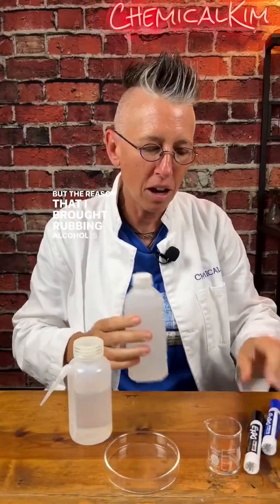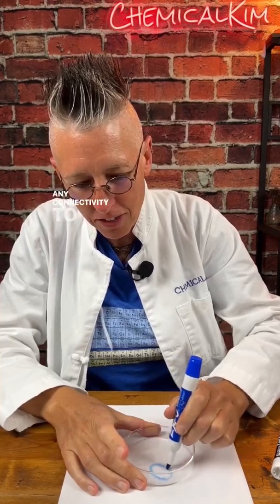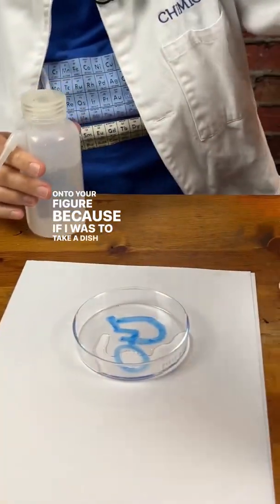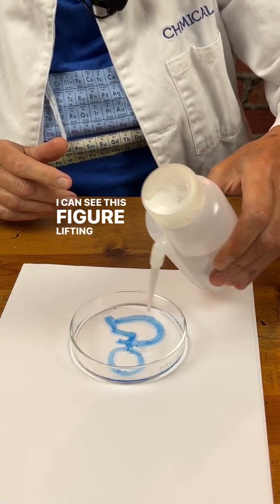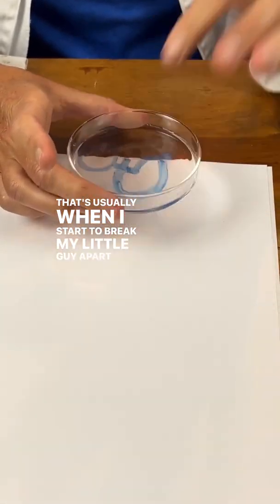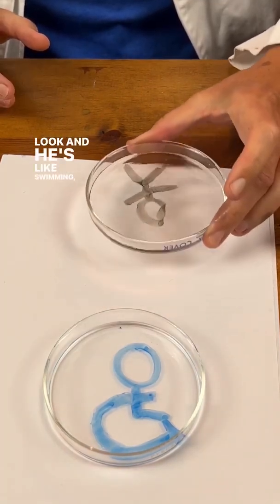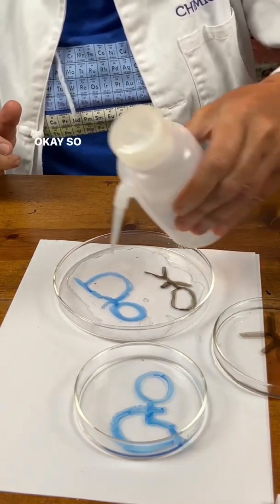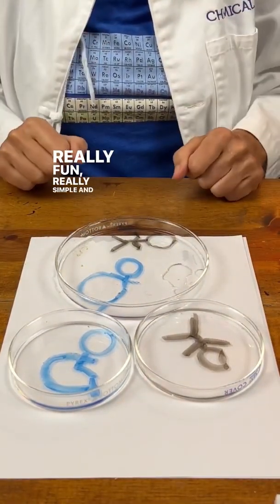A very fun and easy science & art activity to try at home.